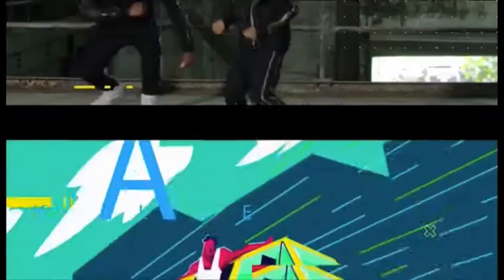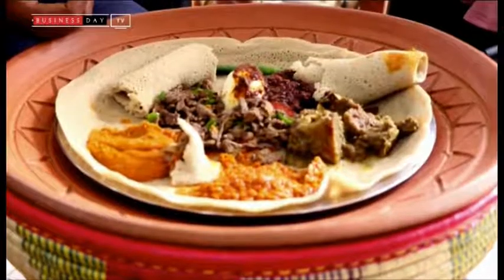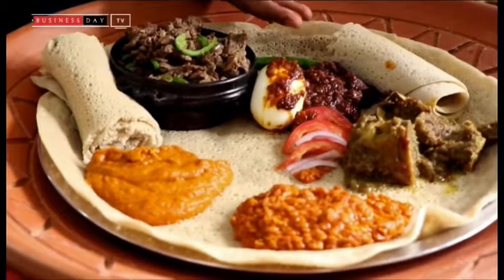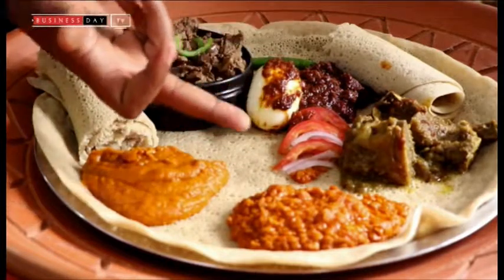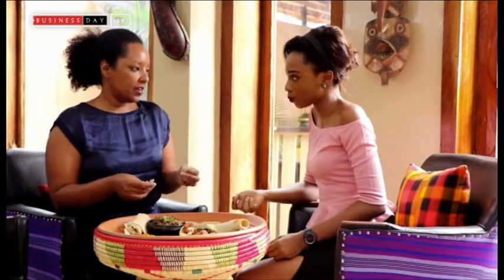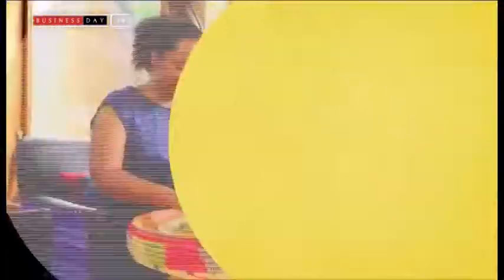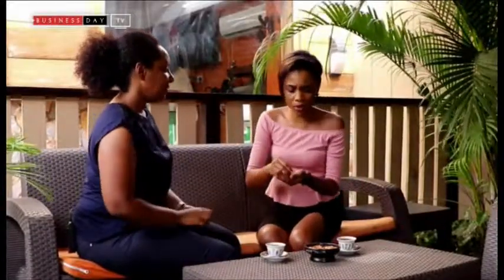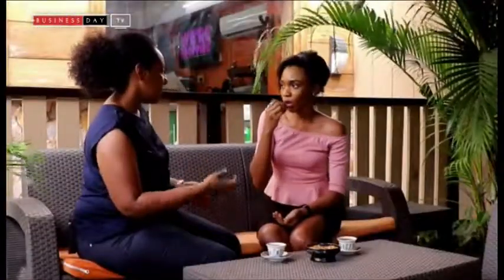Things to do in Lagos S3E1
Join Violet at the Kaldi House Lagos and learn the Ethiopian culture of feeding your guest at the table with a large piece of the meal to show them love and make them feel welcome.

Do you know that Kaldi House and Kaldi Africa started out as a coffee place?

West Africa's most authoritative business daily, a diversified provider of superior business, financial and management intelligence across all platforms